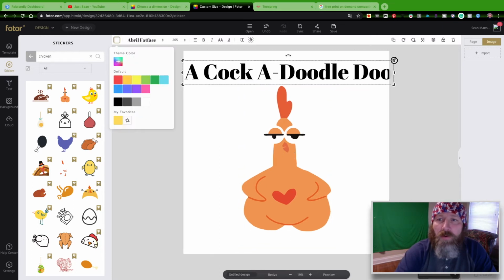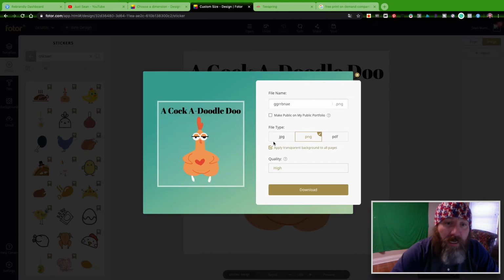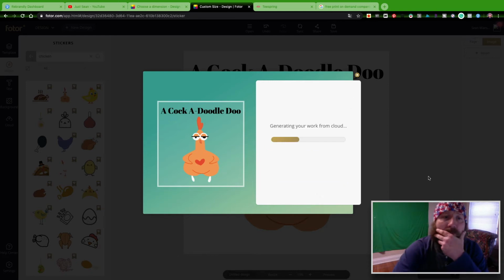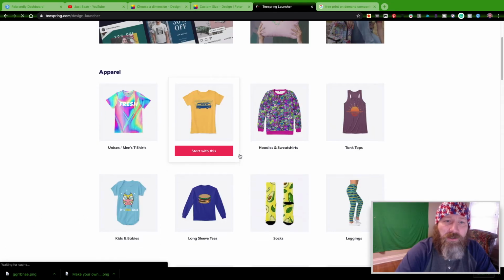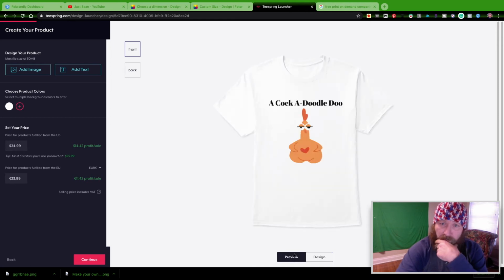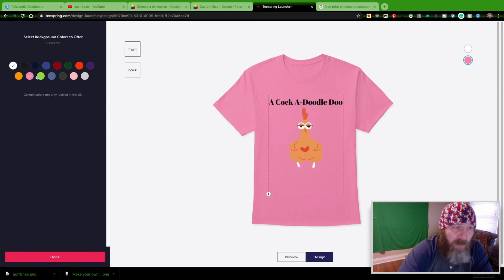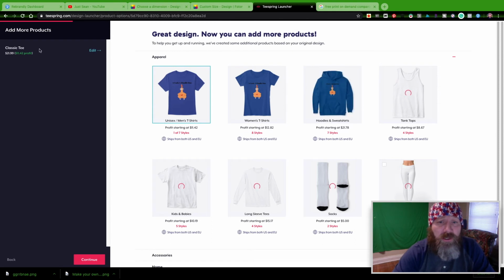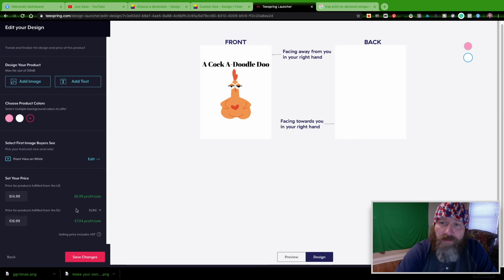Make your own merchandise for free / With Print On Demand sites like Teespring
Get A “How Do I Block You in Real Life?” Shirt Today

Get Started today, start making your own merchandise to sell on your social media channels; or even in your own town by simply handing out your website to people you know, will like your stuff.

If you are trying to forge a presence online through gaming or being an authority in your niche. You need to be a true capitalist and have your own merchandise to sell to those that adore you.

Creating or making your merchandise is really easy, and free. All one has to do is simply use one of the many Print on Demand sites like Teespring to make your own merchandise free.

They’re a ton of print on demand sites on the internets today. However, I am loyal and have been using Teespring for awhile. It has never been easier on how to make your own merchandise for free.

Print on demand sites like Teespring offer a unique opportunity for all of us make money online in 2020 with us stressing over breaking the bank on bad investments. This is truly a good start for people who want to try and make money online for free. It has never been easier to make your own merchandise for free.